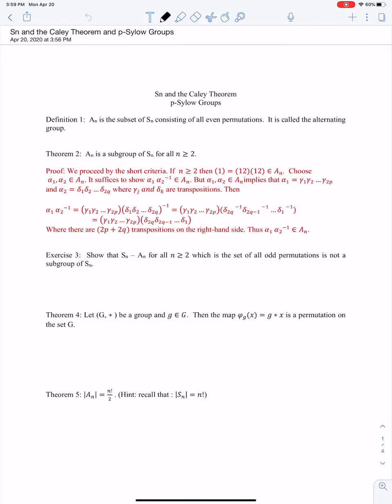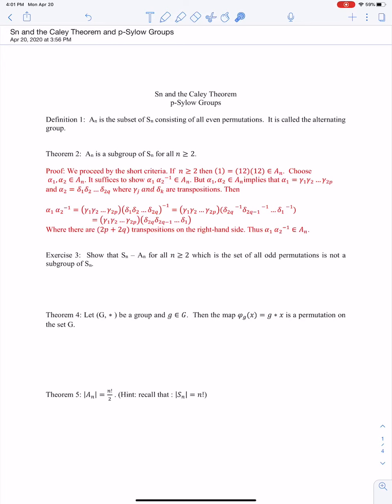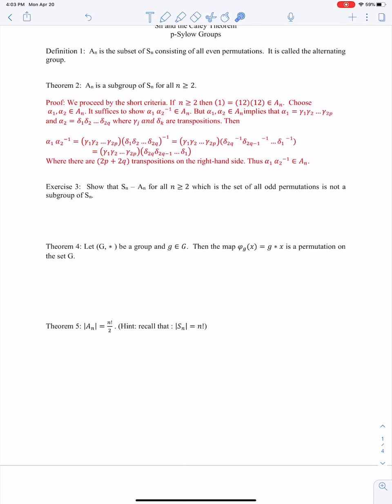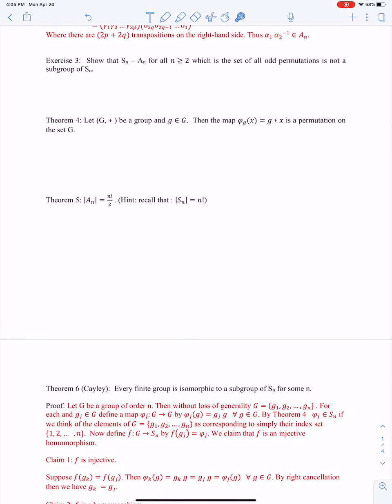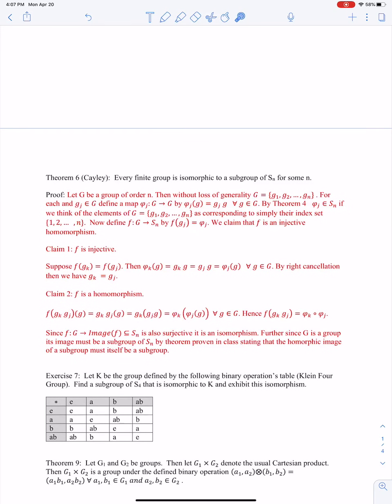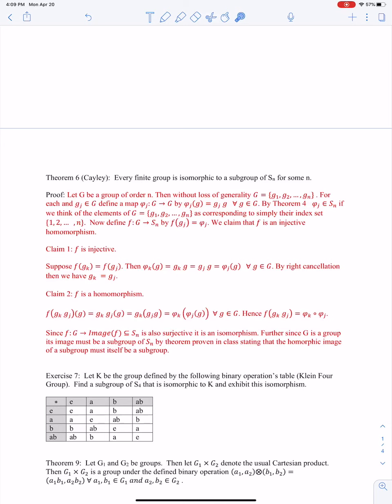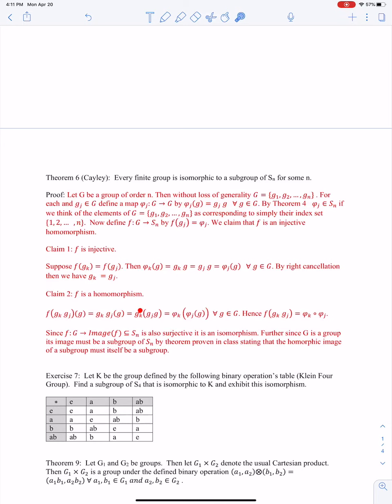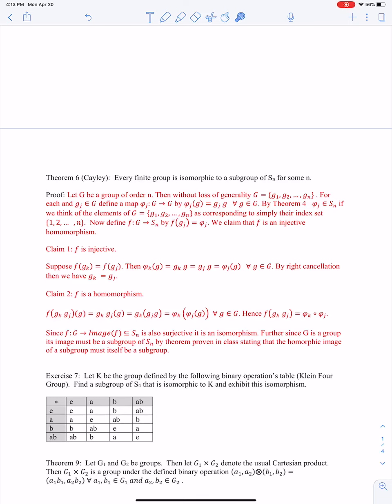Sn and the Cayley Theorem